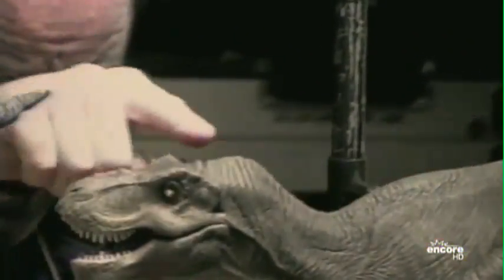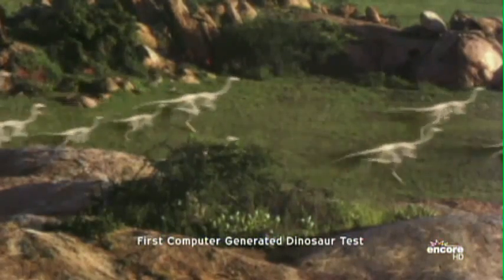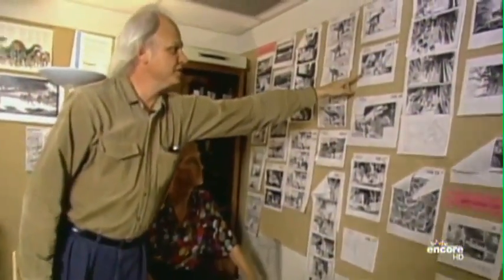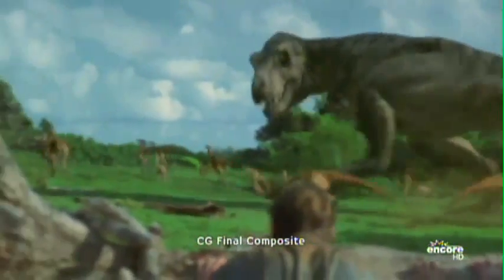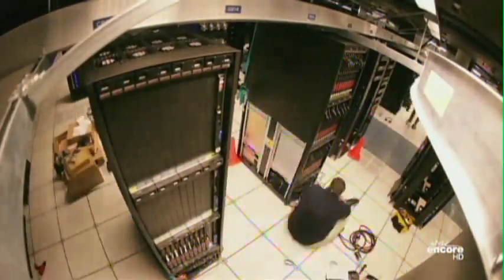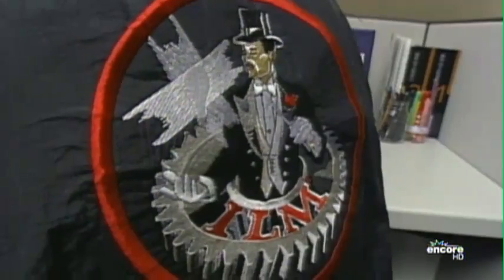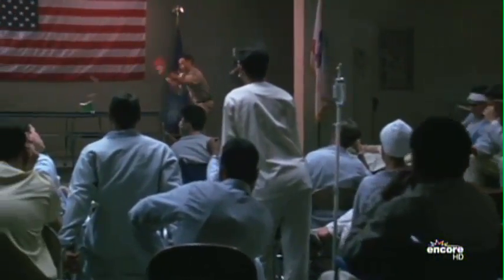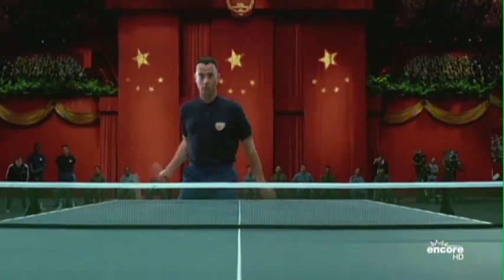ILM - Industrial Light & Magic. Creating The Impossible. Part 3. For Educational Use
ILM Industrial Light & Magic.  Creating The Impossible is a documentary about George Lucas' ILM and how it changed the film industry.

For Educational Use